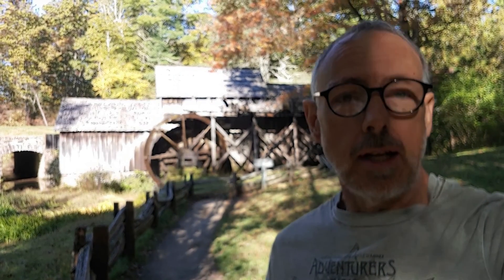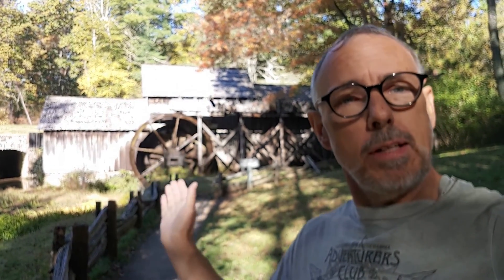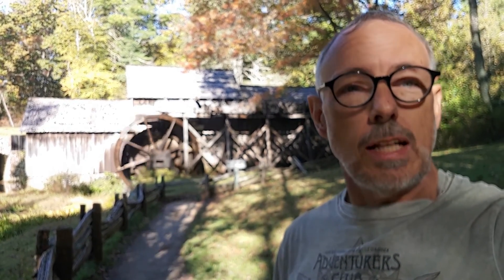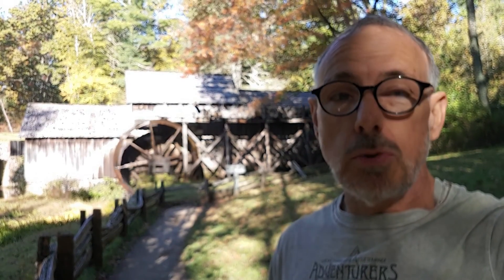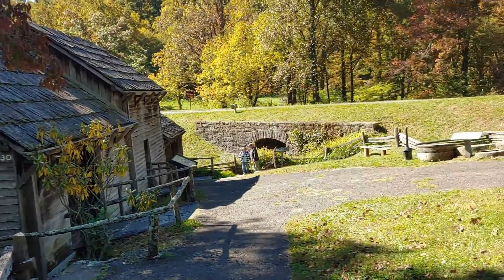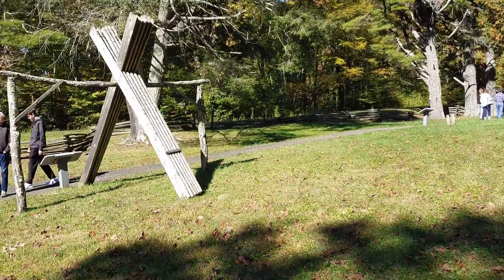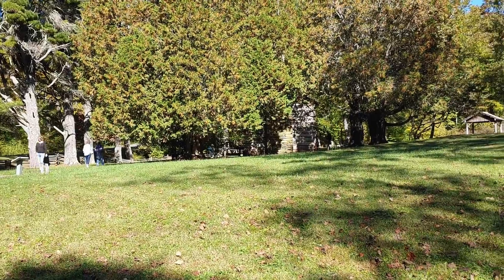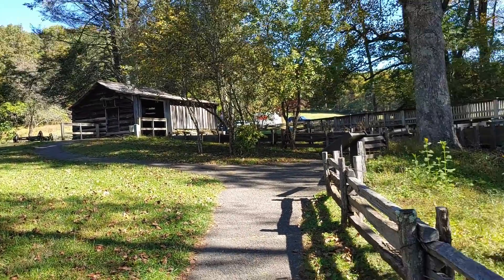A quick visit to Mabry Mill along the Blue Ridge Parkway in Virginia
Mabry Mill is an excellent stop along a road trip along the Blue Ridge Parkway. There are no entry or parking fees at this destination and you are allowed to roam freely. Viewing in the fall while the leaves are changing colors is fantastic. I was a little early for the fall color change in this video.

Mabry Mill is managed by the National Park Service.